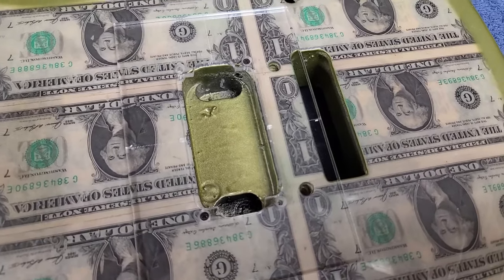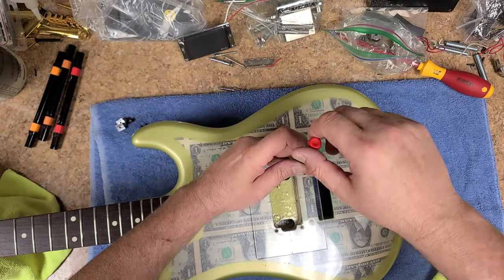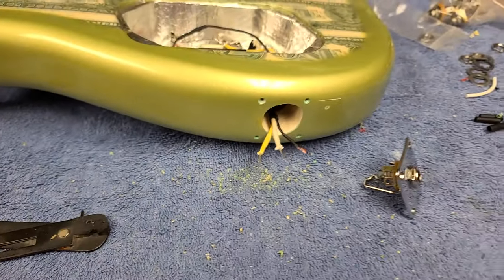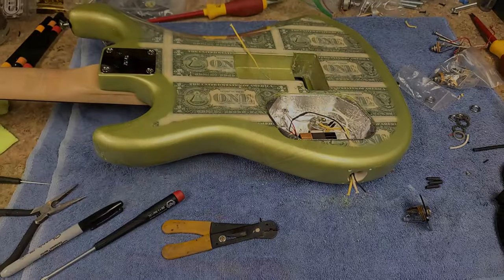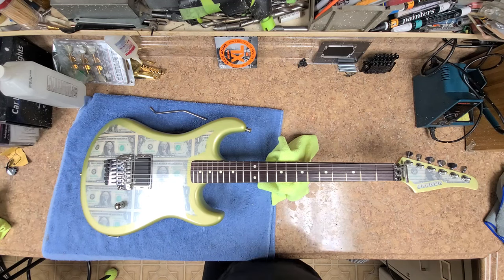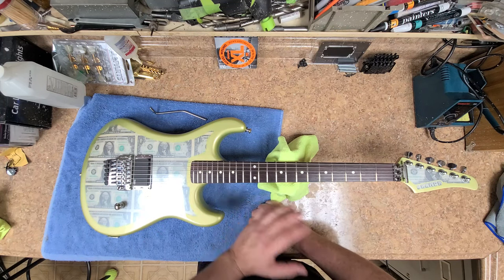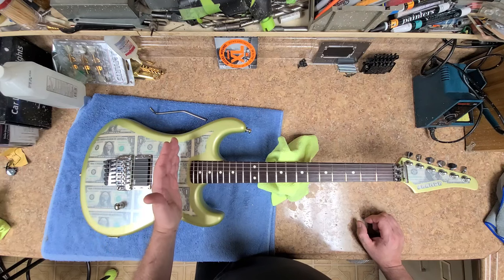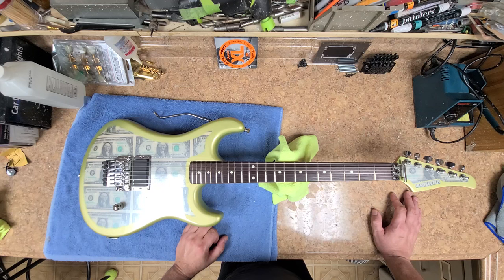KRAMER Is Done! It's a Dollar Bill Thing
Welcome...